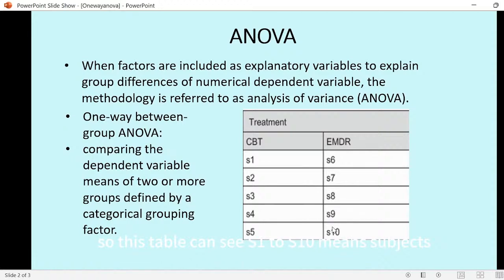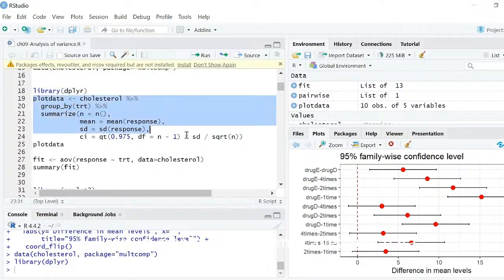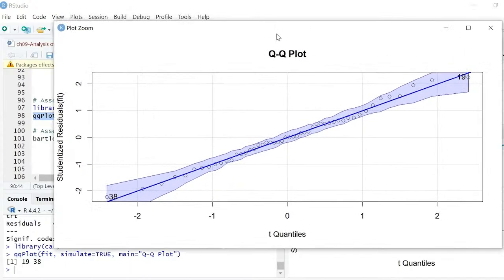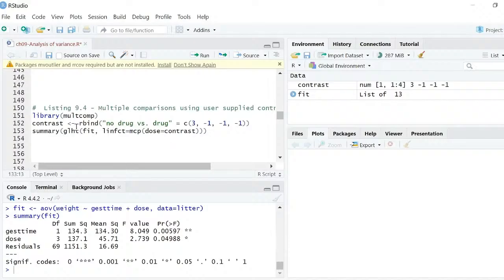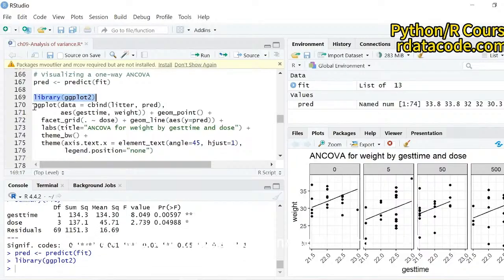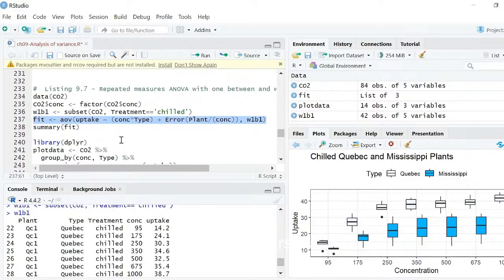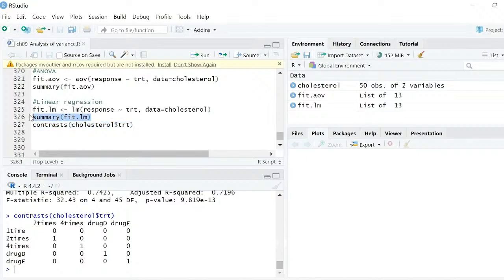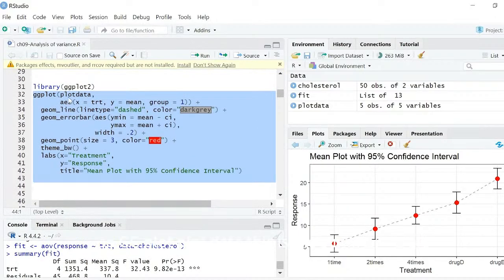ANOVA with R session 185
This video is part of 185 of R programming tutorial full video. And more focus of this video is put on Analysis of Variance (ANOVA) in R.

 one-way ANOVA
 ANOVA Multiple comparisons using TukeyHSD() function
 ANOVA Multiple comparison plotting using glht()
 Test for normality and equal variance in ANOVA
 one-way ANCOVA
 pairwise mean comparisons in ANCOVA using R
 Testing the homogeneity of regression slopes in ANCOVA
 Visualizing the results in ANCOVA
 Two-way factorial ANOVA
 Repeated measures ANOVA
 Multivariate analysis of variance - MANOVA
 ANOVA as regression